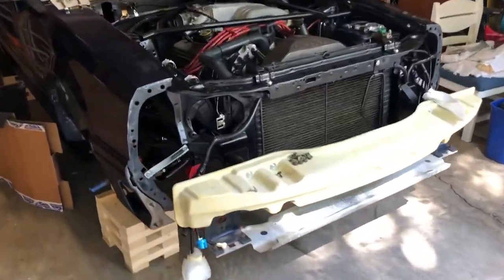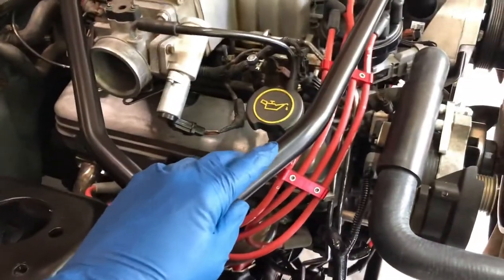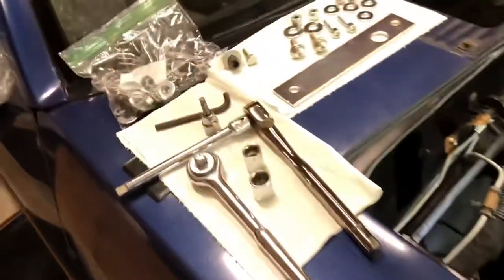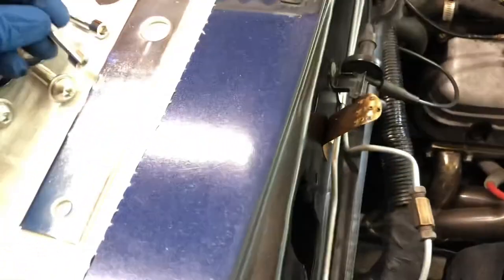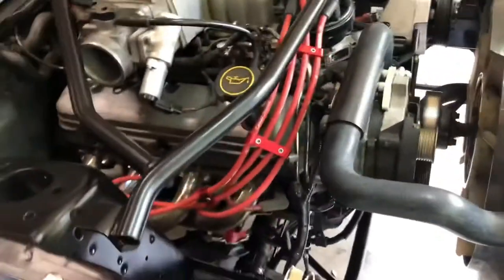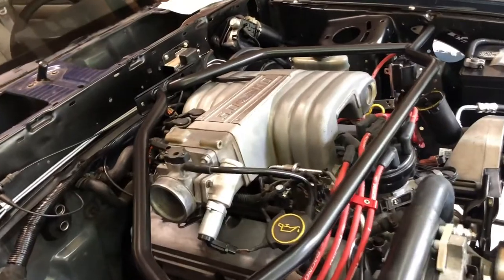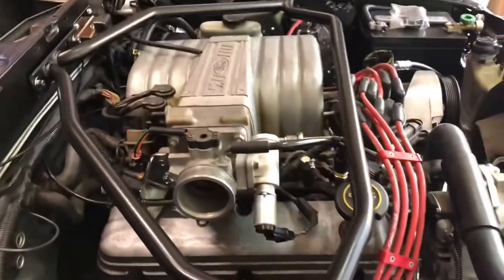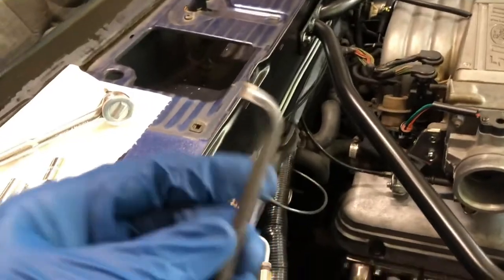BBK Strut Tower Brace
Just a quick intallation of an old BBK strut tower brace. Swapped the bolts for some that I picked up from boltdepot.com.  Painted with SEM Satin Trim Black Ultra rattle can.

All photos & videos, editing and posting were completed on an iPhone 8 using free apps.